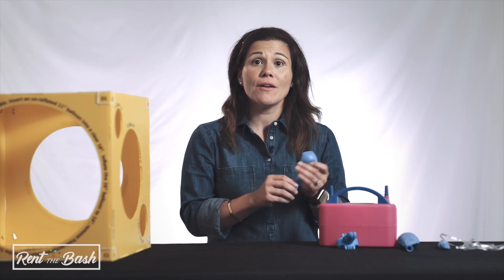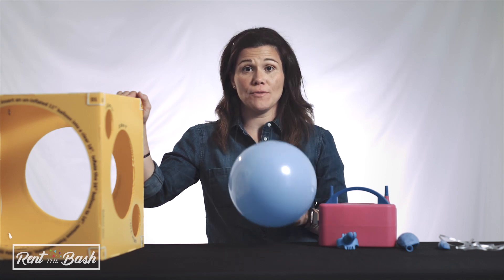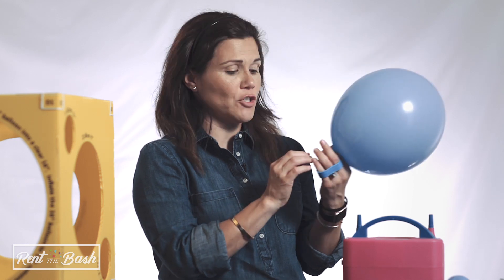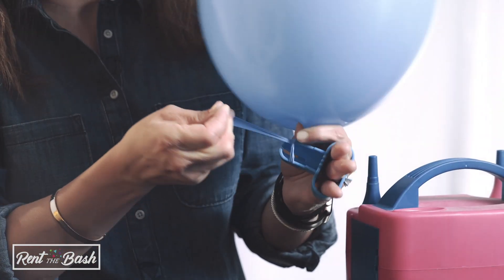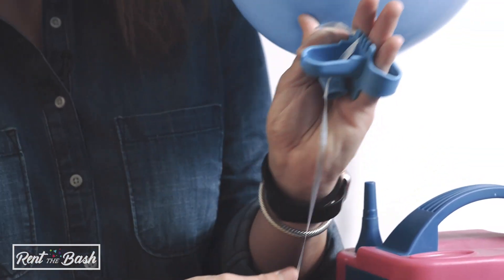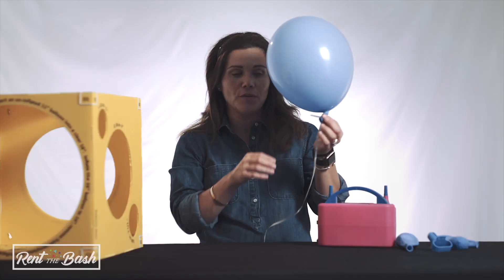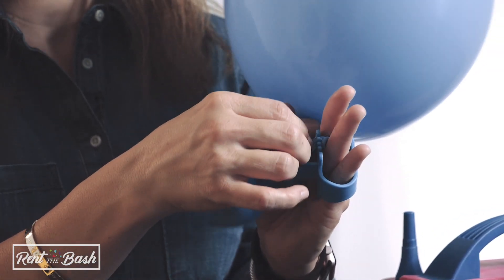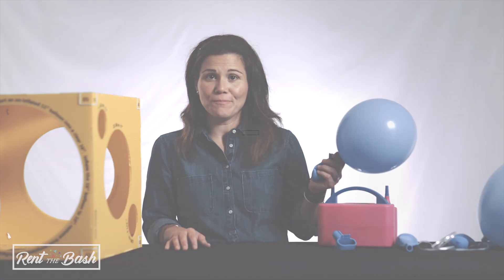Inflate, Size, and Tie your balloons - Rent The Bash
We show you how to use our balloon tool kit to inflate, size, and tie your balloons with ease!